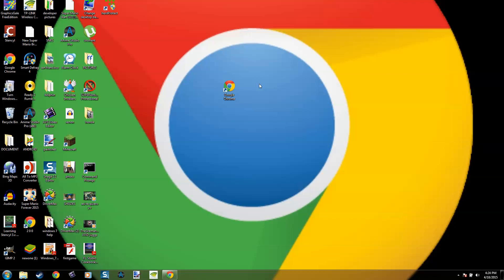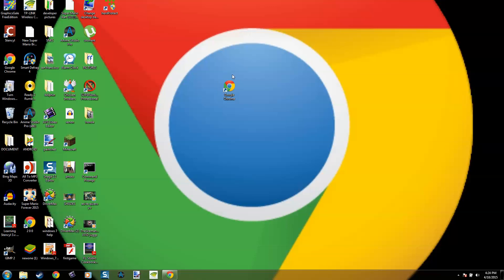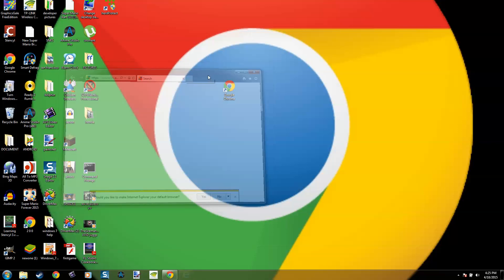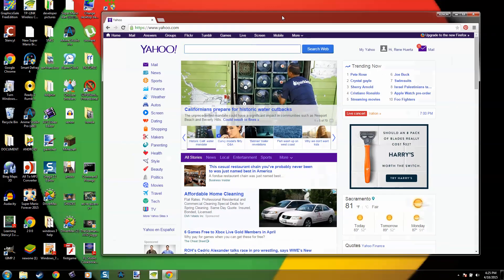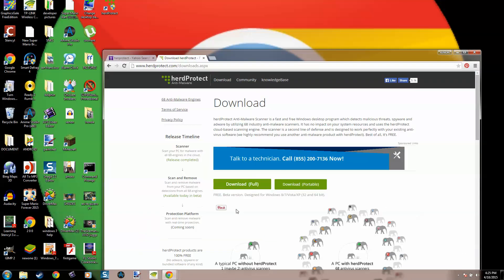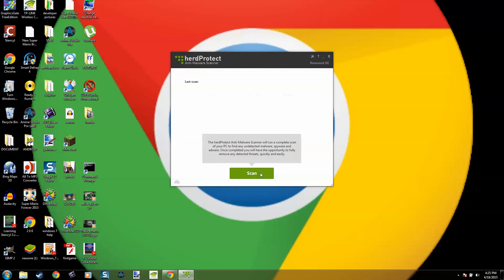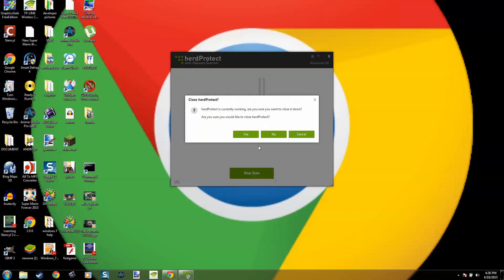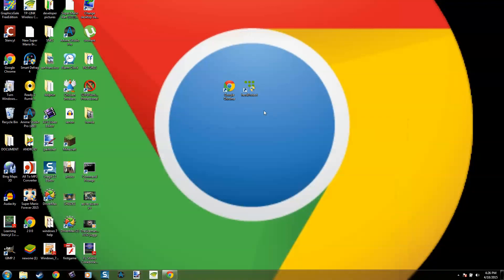DOUBLE CLICK ON GOOGLE CHROME BUT WON'T OPEN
Tutorial how to fix google chrome if unable to open